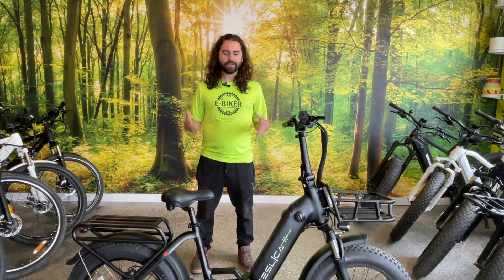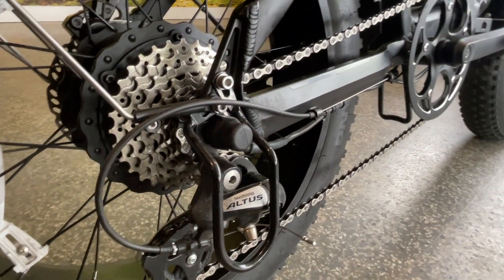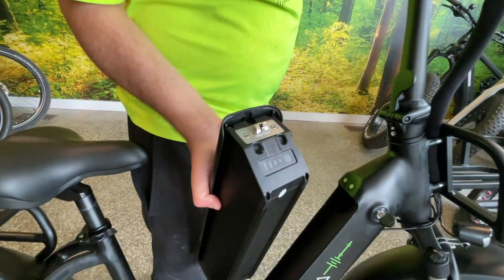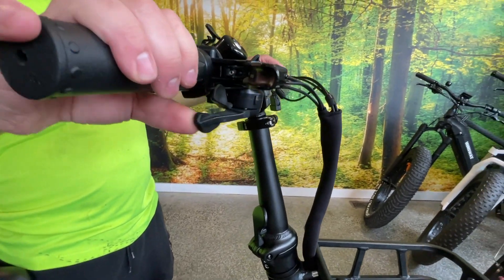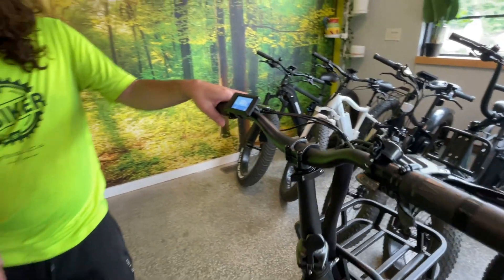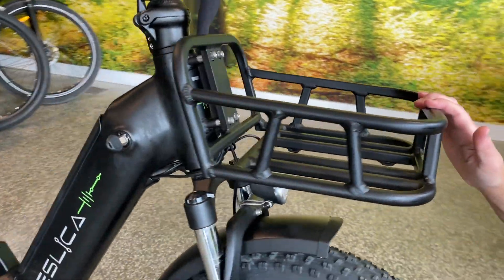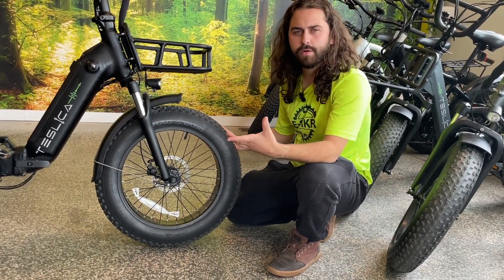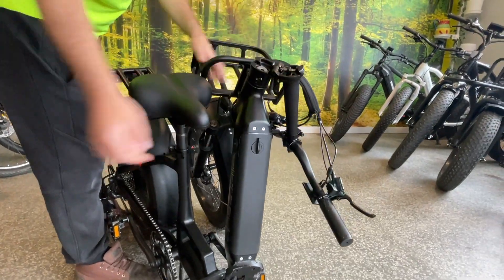Teslica Inspire Mini N1H - Fat Tire eBike Review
If you would like the comforts of a fat tire, but would still like a step-through frame, look no further than our Teslica Inspire N1S.

Equipped with a rear rack and front rack, integrated brake lights, and hydraulic brakes. The goal of this eBike is to inspire you to discover your own city, with tires that will give you control on any surface, to the Samsung battery that will support you through every adventure.

This bike's only limitation...is your imagination!

Commuting to work or just getting some fresh air? We’re all about the freedom of a two-wheeled adventure, but sometimes you want more. With its fat tires and fine-tuning capabilities, this eBike is ready for whatever life throws your way.